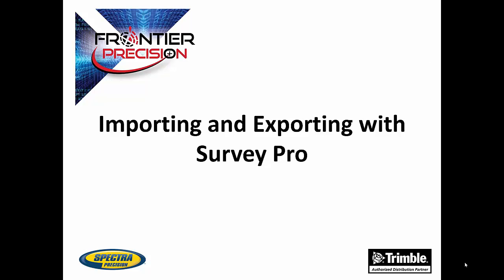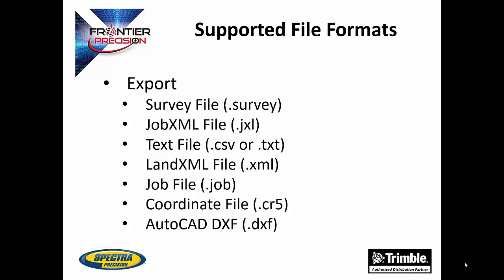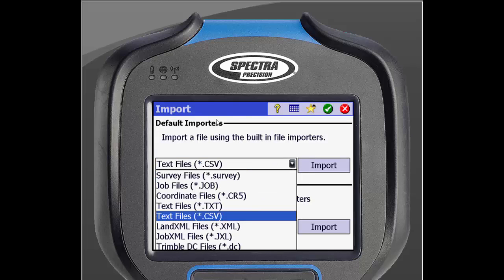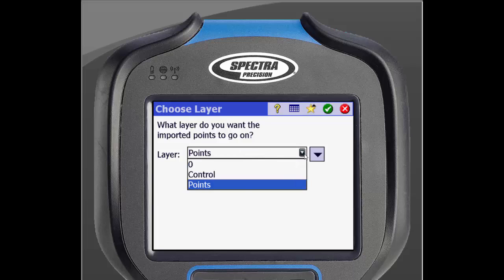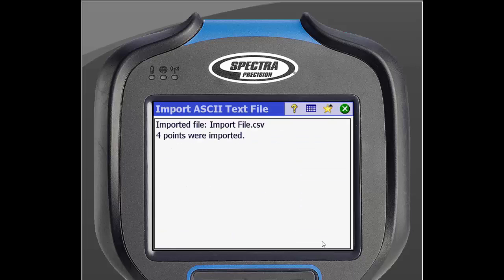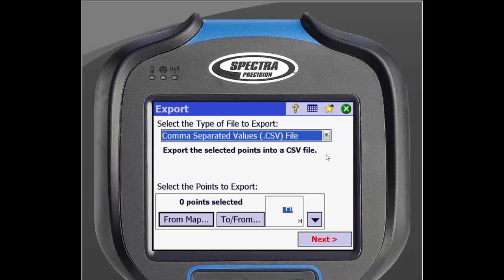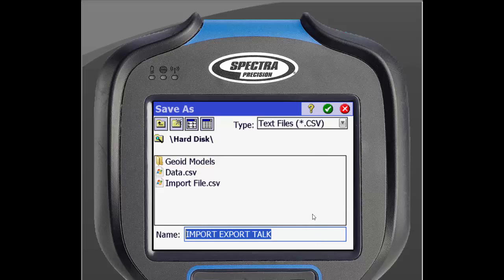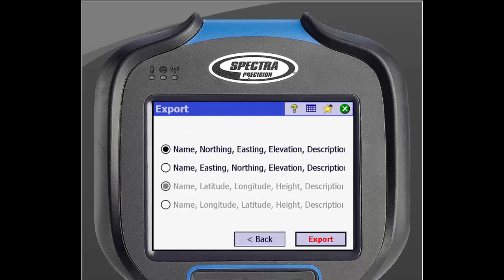Import and Export using Survey Pro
In this video we demonstrate how to import and export files using Survey Pro.